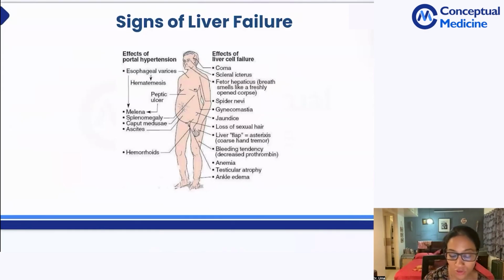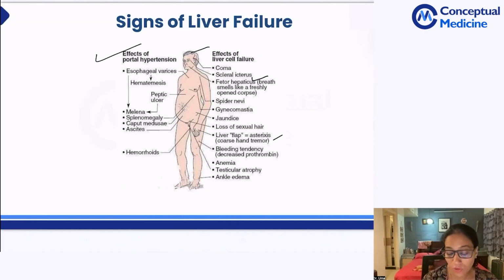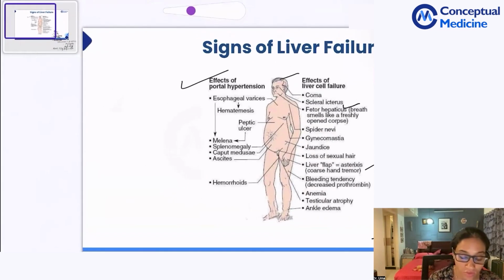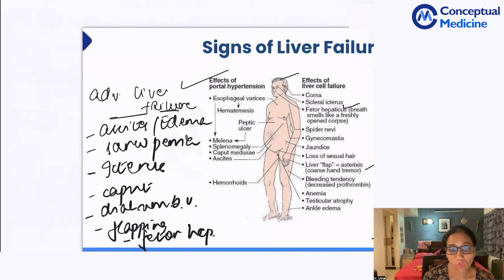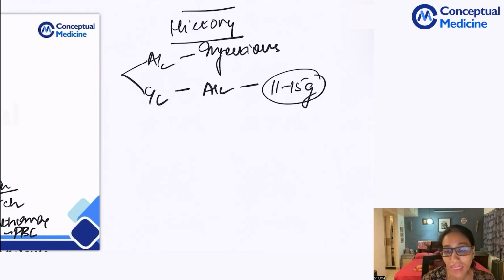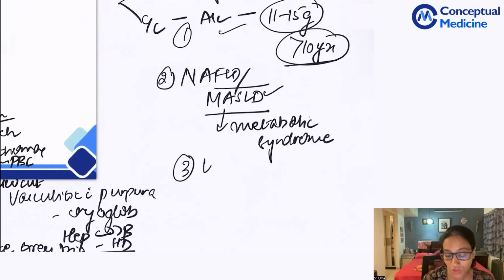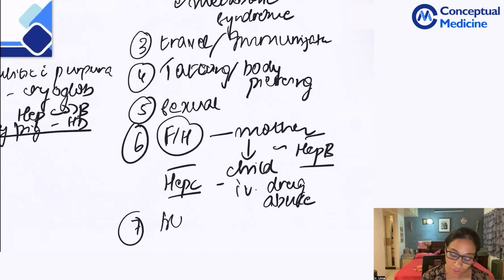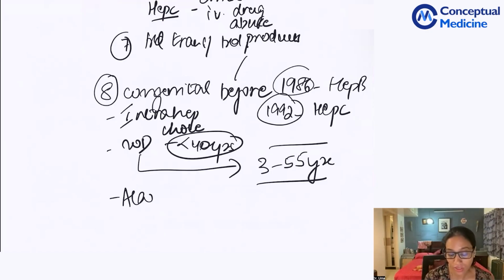Harrison 22nd Ed Lectures | Signs of Liver Failure | Dr. Umalakshmi Premnath | Medicine Residency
Confused about how to recognize liver failure clinically?
Let Dr. Umalakshmi Premnath guide you through a clear and concise approach to liver failure, based on the latest Harrison’s Principles of Internal Medicine, 22nd Edition.

In this Conceptual Medicine lecture, designed for MD/DNB residents, you’ll learn:
- Clinical signs of acute and chronic liver failure
- How to examine a patient from head to toe
- Key findings like asterixis, encephalopathy, spider nevi, gynecomastia, scleral icterus, and caput medusae
- The relevance of history: alcohol use, viral hepatitis, metabolic liver disease, and genetic disorders

This lecture is aligned with Harrison’s 22nd Edition, helping you understand what’s truly important during clinicals, NEET SS prep, and case presentations.

📲 Available on the eConceptual App